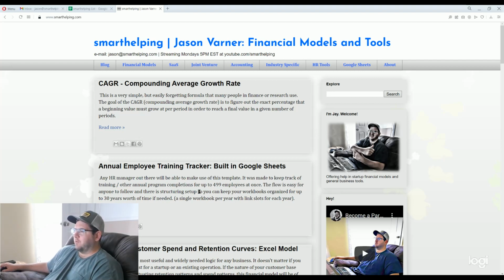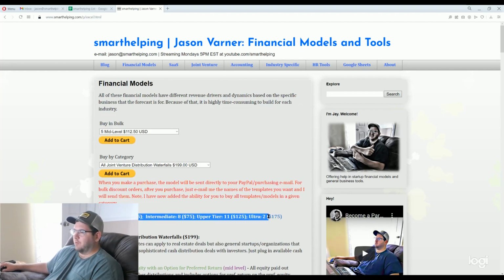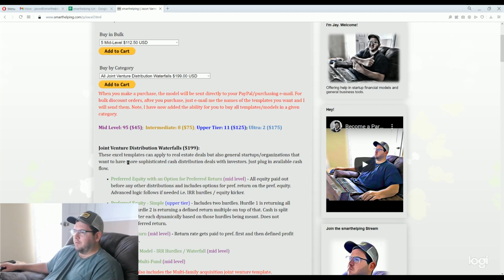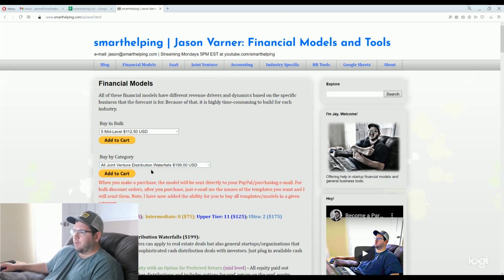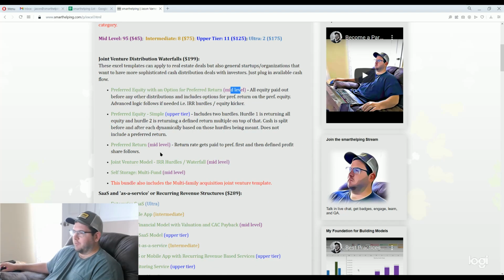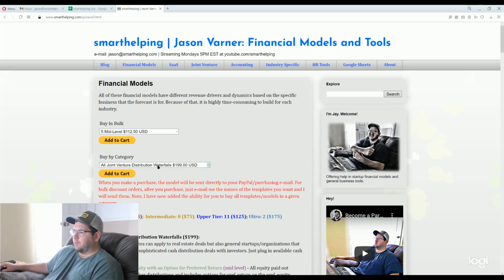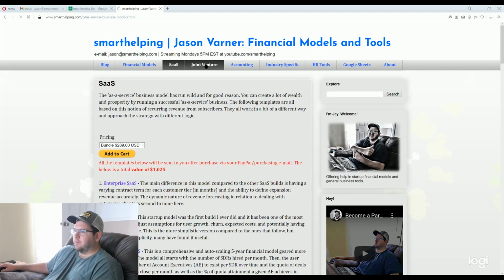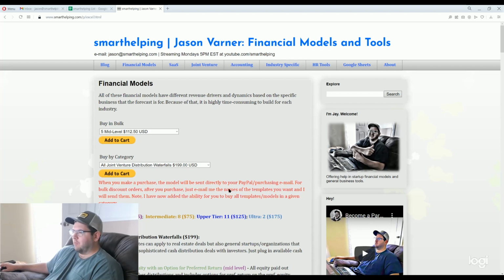About smarthelping Financial Models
Explaining how to use the site and purchase templates. Note, you can also navigate to individual pages to buy single templates.